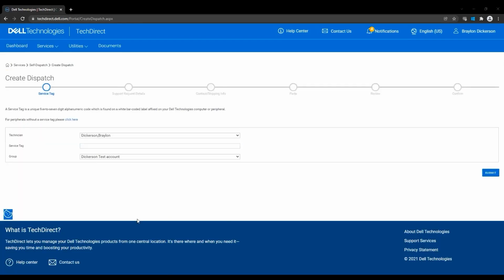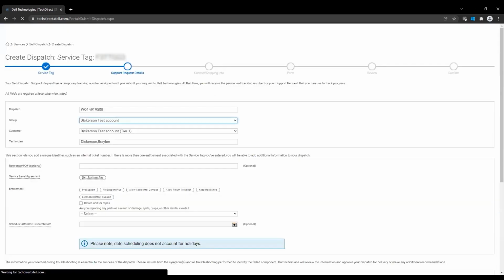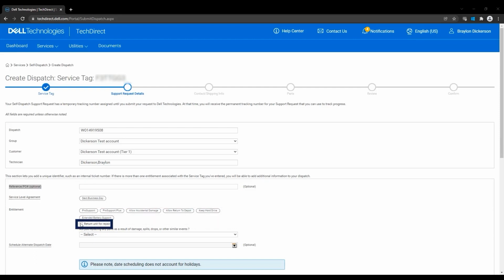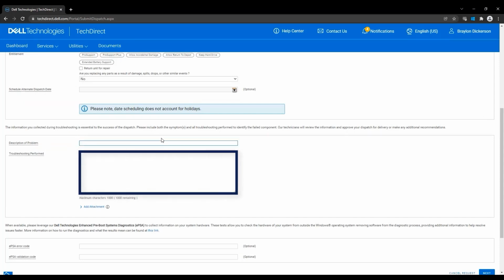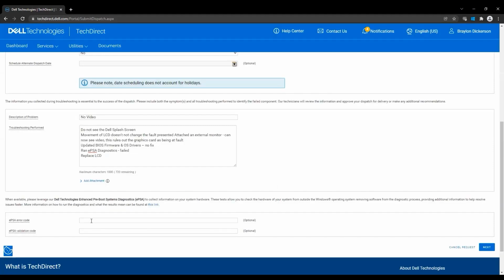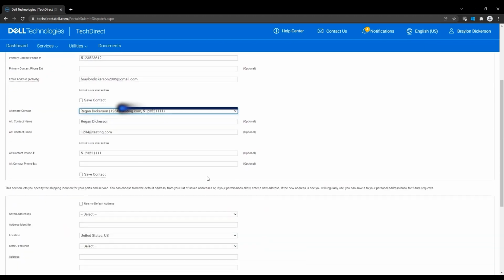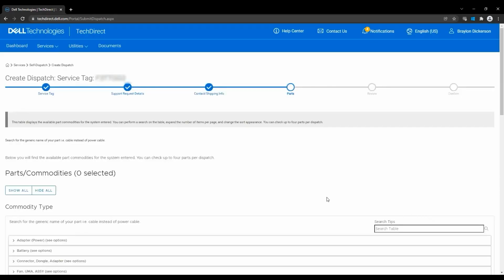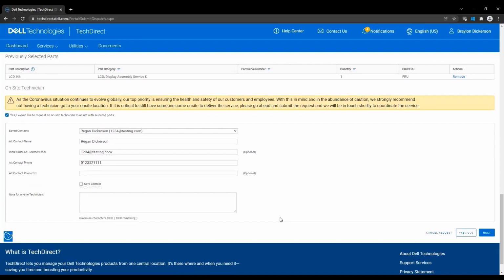How to Create a Self Dispatch